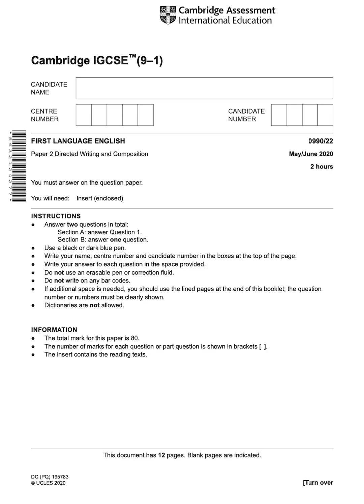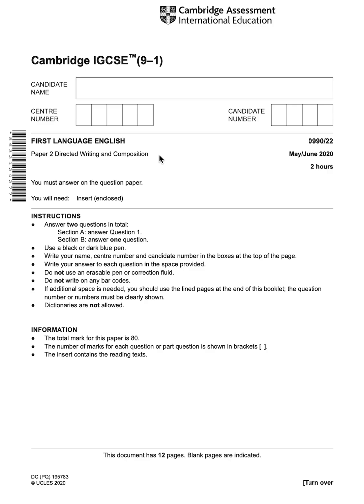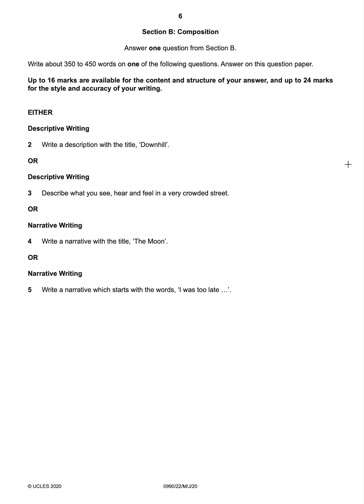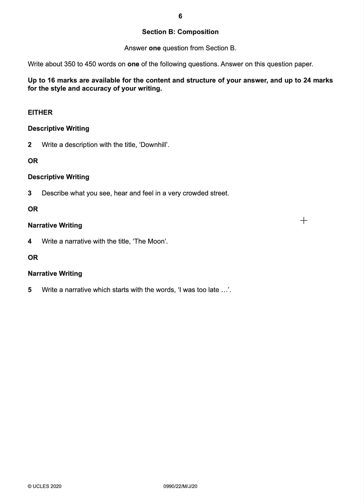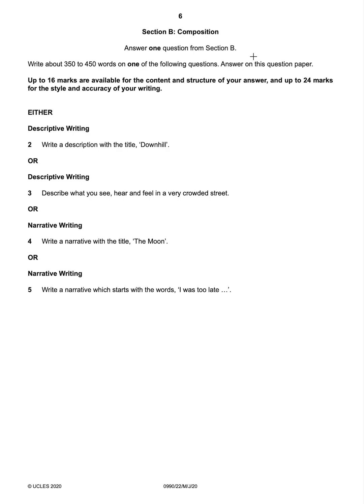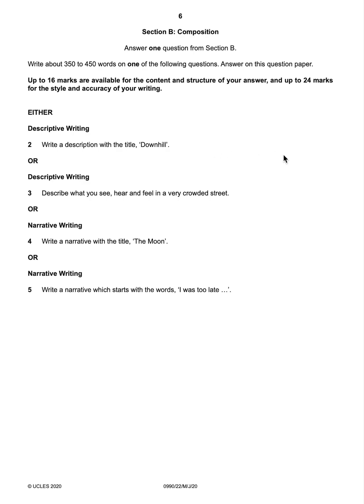Exam notes CIE Chapter 7 Descriptive writing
How to answer the descriptive writing question in the CIE IGCSE English Language exam.